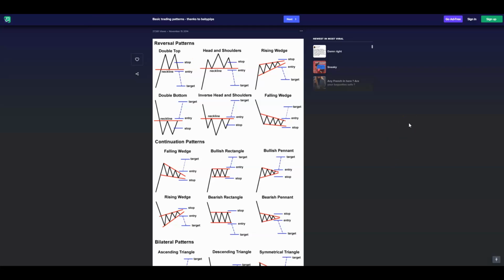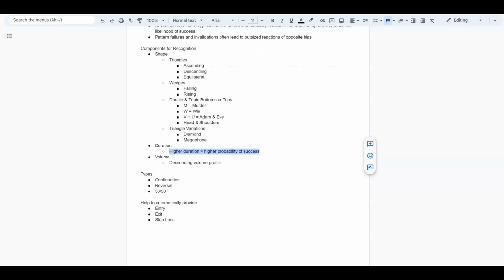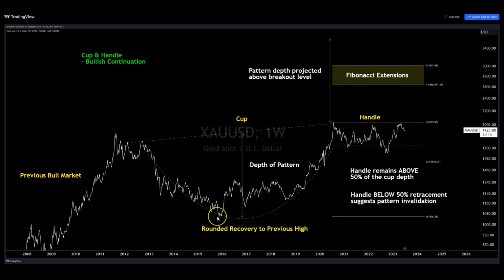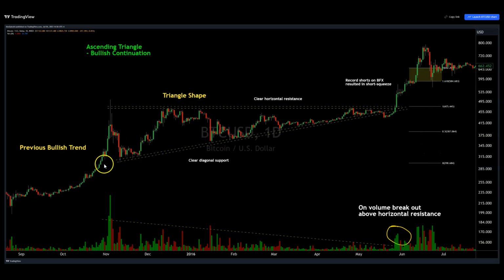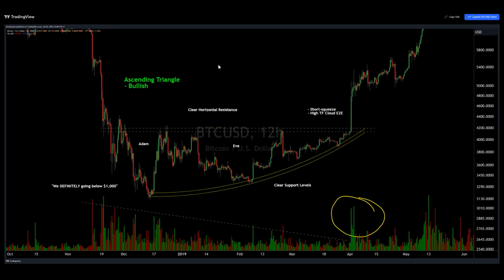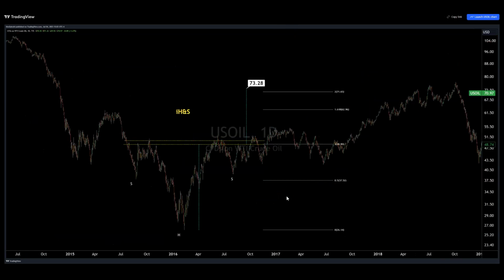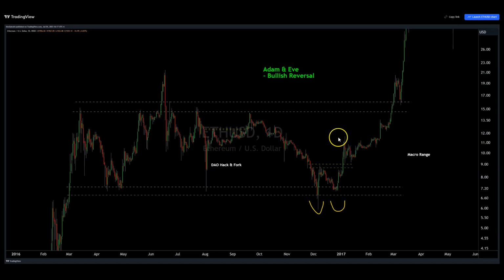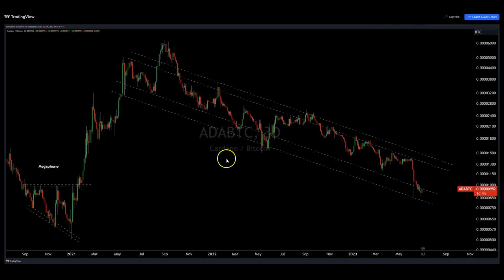Teaching Tech: High Probability Chart Patterns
BTC Tipjar
3LZXzS4z9x43o2Vdkta2Xv1hby5r8ETnrW

Timestamps
00:00 Preamble & Cheat Sheets
10:08 Cup & Handle
15:40 Triangles
28:52 Head & Shoulders
35:35 Wedges
37:28 Adam & Eve
39:26 Diamond Tops & Bottoms
41:15 Megaphone
42:35 Wrapping Up